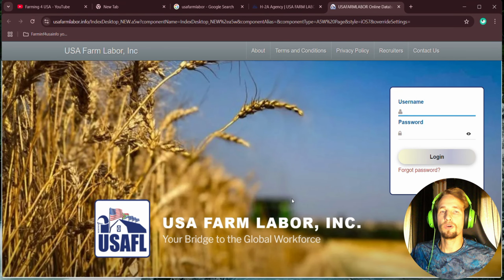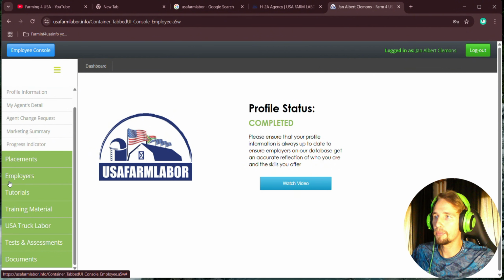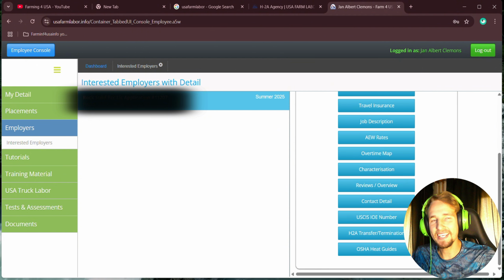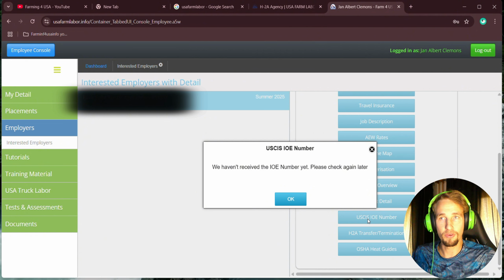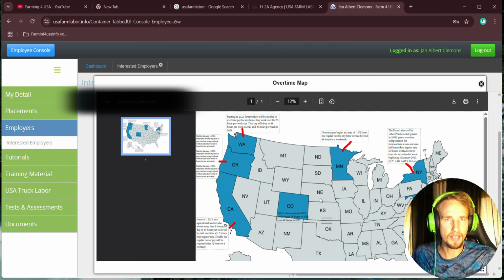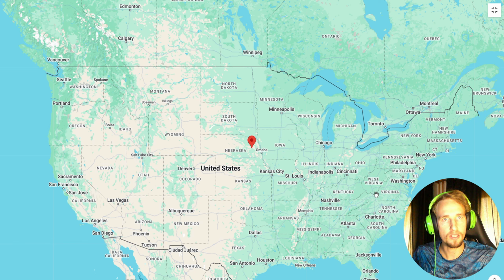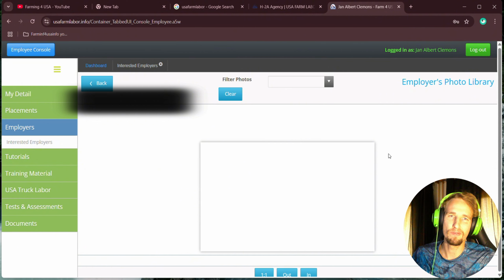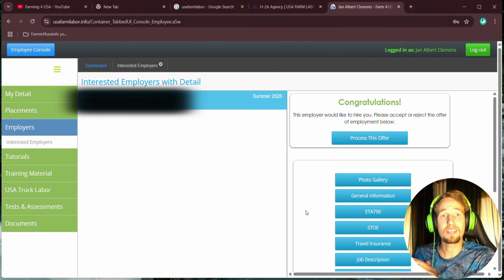How to find your IOE number and Job offer documents on usafarmlabor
In this video, we walk you through the steps to locate your job offer from the employer, as well as crucial documents like the I-797, IOE number, and ETA document. We’ll also cover additional important paperwork you’ll need when preparing for your consulate interview. Whether you’re navigating the visa application process or just need to get your documents in order, this guide will ensure you're fully prepared for your appointment. Don’t miss out on these essential tips!

SA Farmers:
Please join us on TIK TOK  for info - farm4usa

WHAT NEXT:
*Registration
*Screening to register
*We create a profile on USAFARMLABOR
*Complete your resume
*Notify your agent
*We follow up references
*Screening
*Marketing
*Interview
*Job offer
*WAIT for permit Nr
*Consulate process
*Flights
*Insurance

Blessings, Farm4usa

*Registration/ Navrae:
Laetitia/ Tanya/ Lezelle: 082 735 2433
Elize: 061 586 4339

*Screening:
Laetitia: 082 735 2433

*Verifications:
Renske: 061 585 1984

*Marketing:
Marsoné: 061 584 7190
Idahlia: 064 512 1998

*Confirmations:
Esmarie:
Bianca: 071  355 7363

*Visa:
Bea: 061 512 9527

*Insurance:
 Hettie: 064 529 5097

*Sub agents:
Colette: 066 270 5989